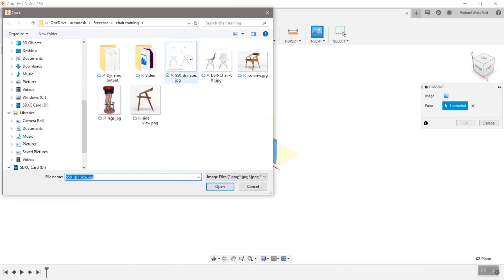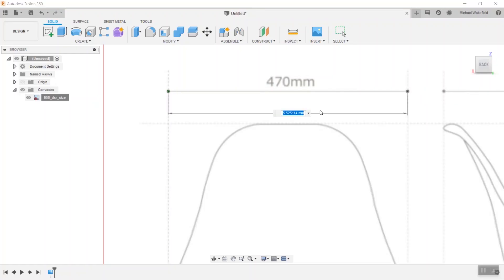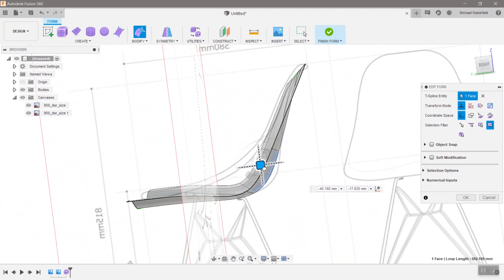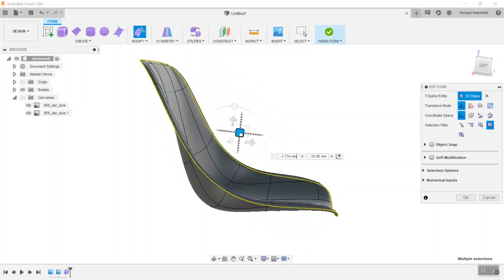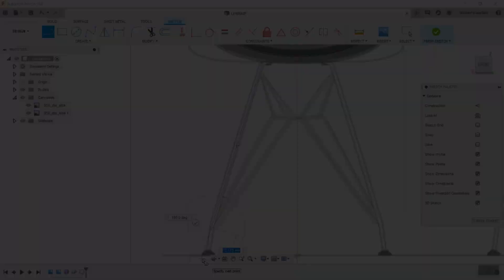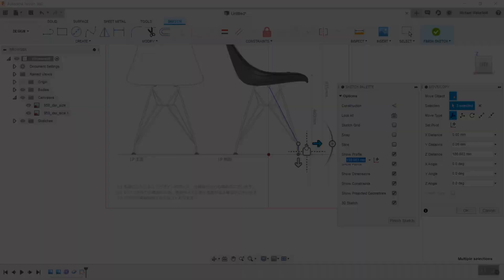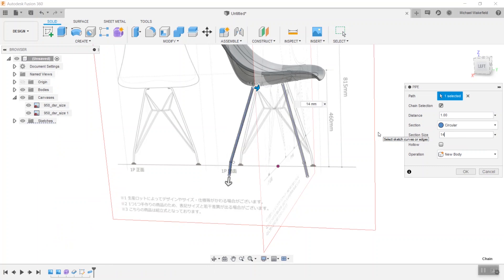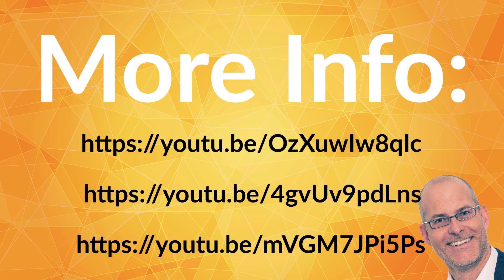Modelling the Eames Chair in Fusion 360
The Eames Chair is a design classic. Hard to model for many CAD systems, but not in Fusion 360! This teaser gives you some ideas on how to tackle this iconic shape. Good Luck!